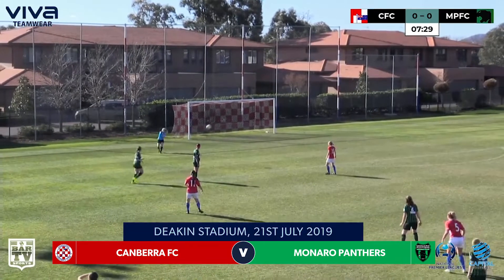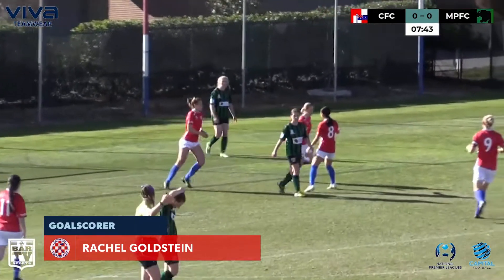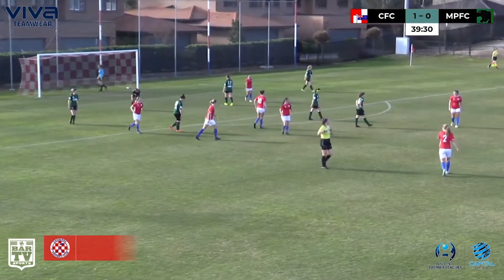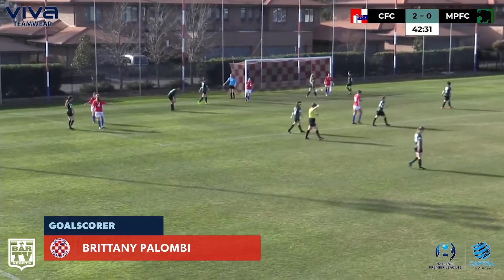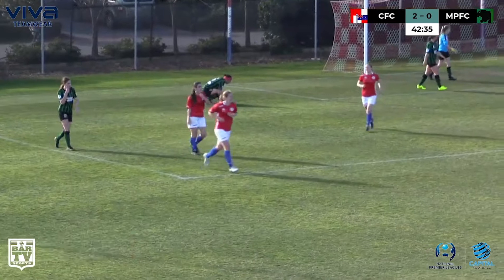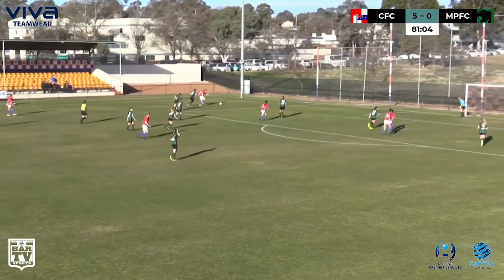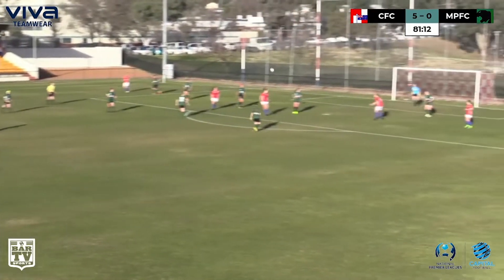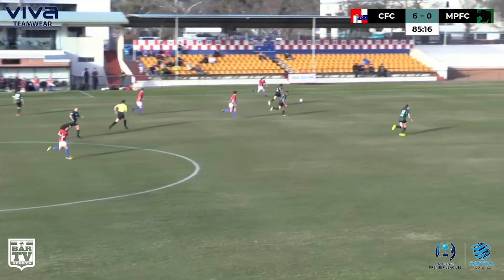NPLW Capital Football Highlights presented by Club Lime - Round 14 | CFC 7 - 0 MPFC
Six different scorers got on the board as Canberra FC ran riot at Deakin in a big win against the Monaro Panthers.